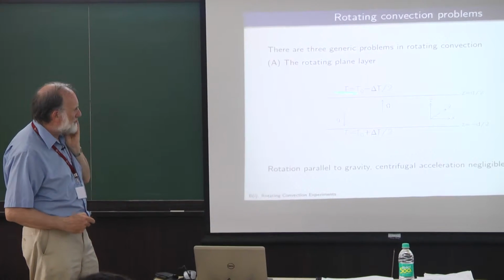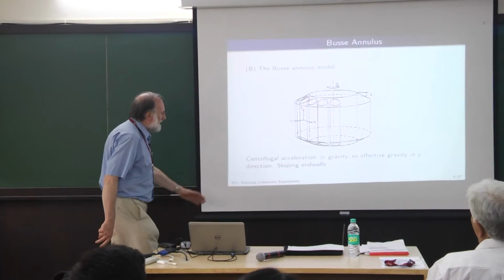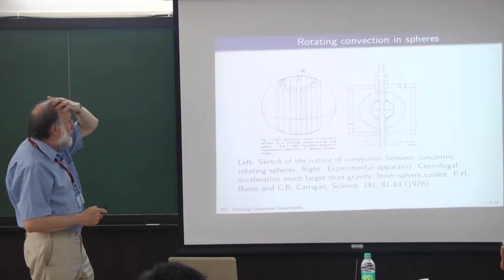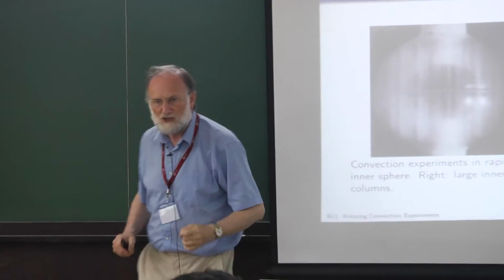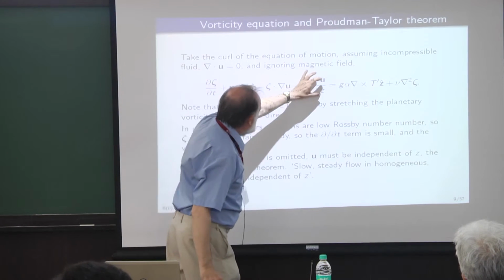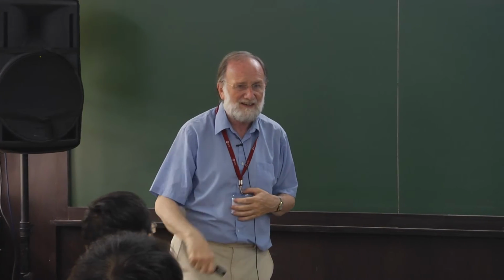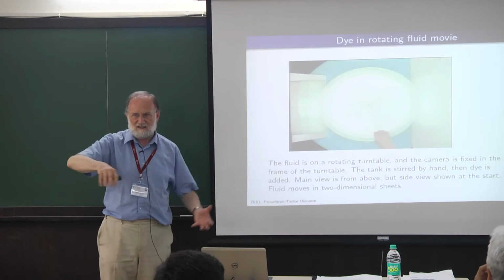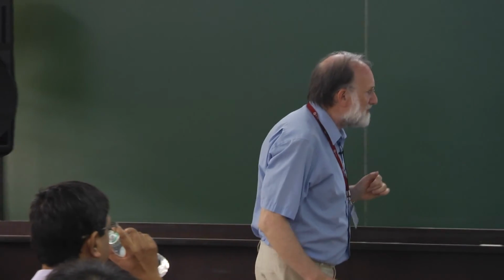Geo and Solar Dynamo by Chris Jones (Part 2)